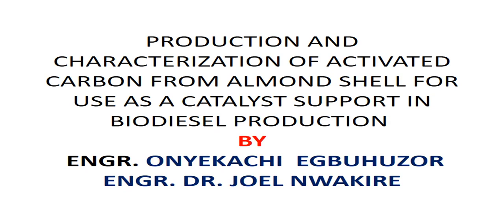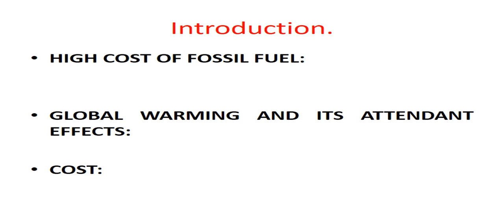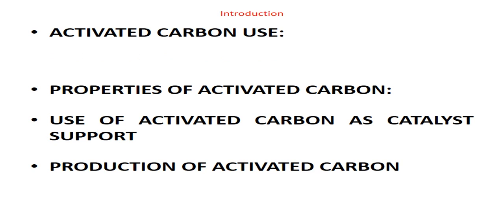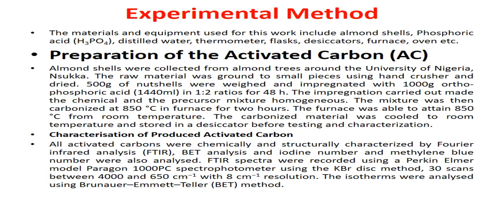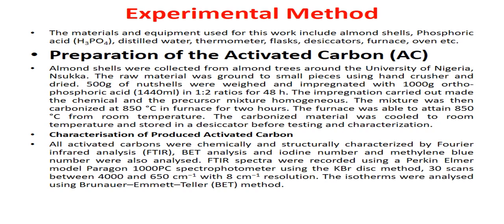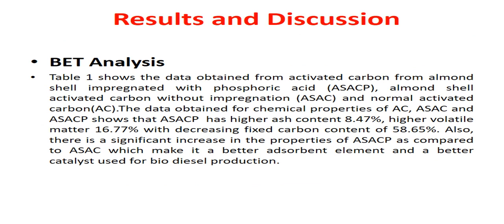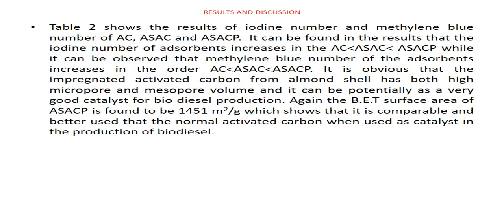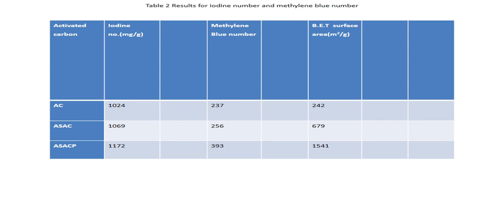H7 Production of Activated Carbon From Almond Shell for Use as a Catalyst Support in Biodiesel Produ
Production of Activated Carbon From Almond Shell for Use as a Catalyst Support in Biodiesel Production

Onyekachi Egbuhuzor1 and Joel Nwakire2

1_Department of Material & Metallurgical Engineering, University of Nigeria Nsukka; 2_Department of Agric & Bioresources Engineering, University of Nigeria Nsukka

ABSTRACT
The activated carbon (AC) was prepared from carbonaceous agricultural waste, almond shell by chemical activation using ortho-phosphoric (H3PO4) acid at 850 °C. The shells were first carbonized under open air until it was completely black and was then impregnated with phosphoric acid for 48 hours. Activation took place in a furnace at 850 °C for 2 hours. The carbonized activated carbon was characterized using infrared analysis (FTIR) which helped us to determine the functional groups present, and the BET analysis helped us to determine the surface area, volume and pore size of the AC. The results of these test showed that activated carbon from almond shells is a cheap substitute of the normal catalysts used in bio- diesel production and the tests also showed a better physical characteristics when compared with that of normal catalysts.